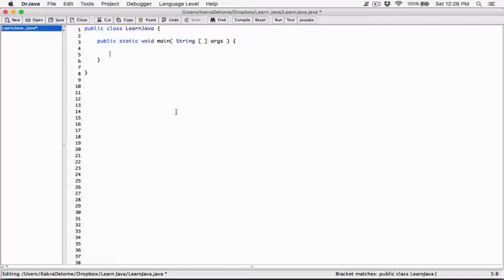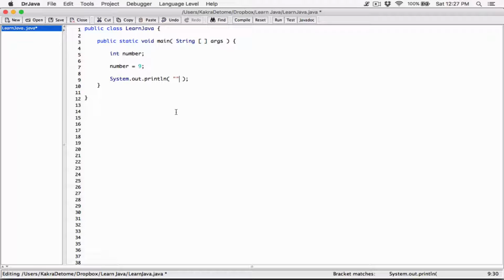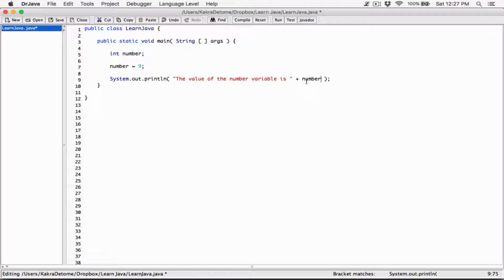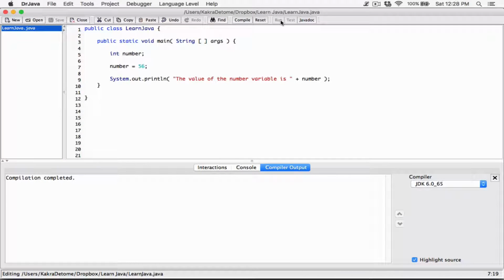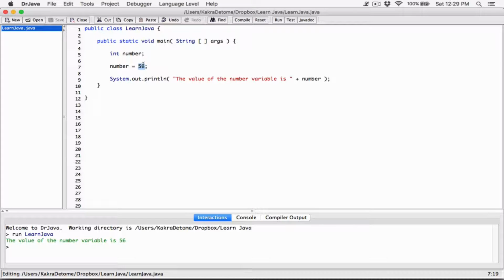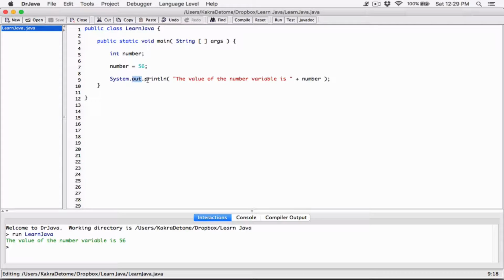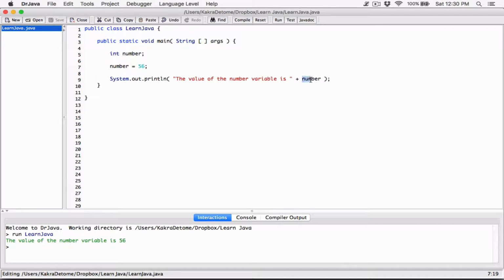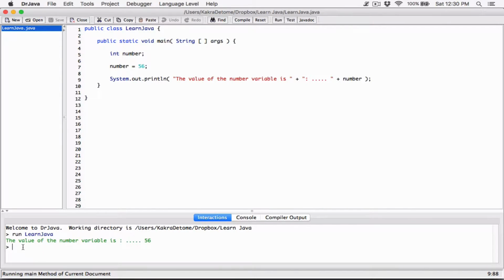11. Literals - Learn Java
Learn Java
Literals